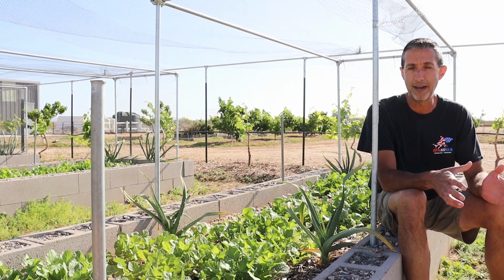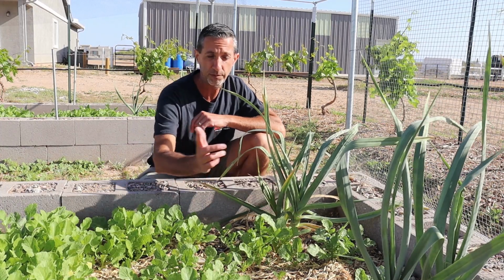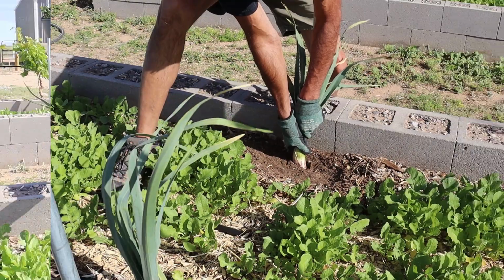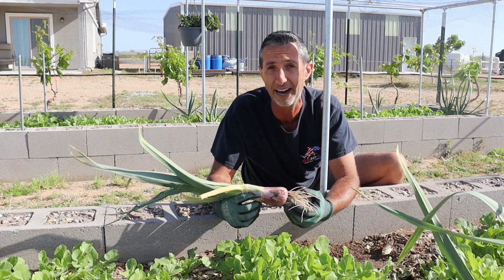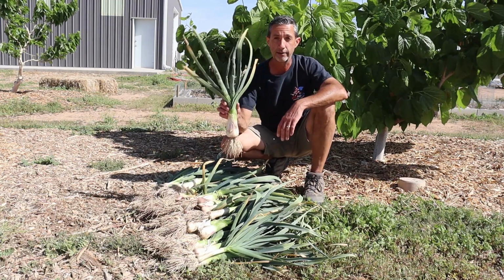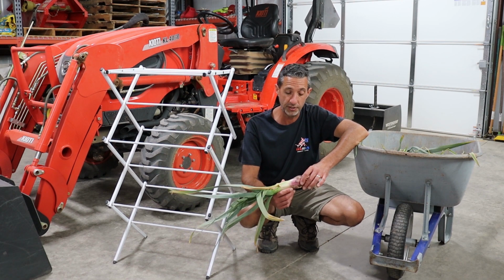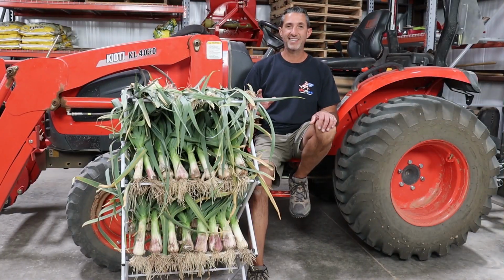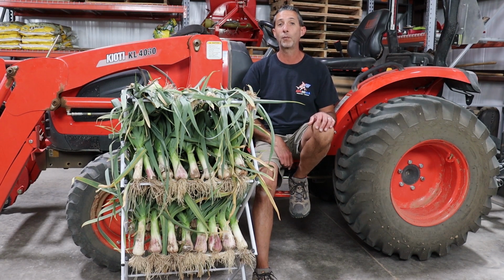Garlic Harvest and Curing in the Desert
When it comes to gardening we all have our favorites. For some it's the perfect juicy tang that a fresh tomato gives or the crisp crunch of a carrot pulled from the ground. The challenge is finding something that can be grown well in your area. One exception to this challenge is garlic and if you love the taste of fresh garlic, you simply HAVE to grow your own! Today we're harvesting and curing garlic for the 2022 season.